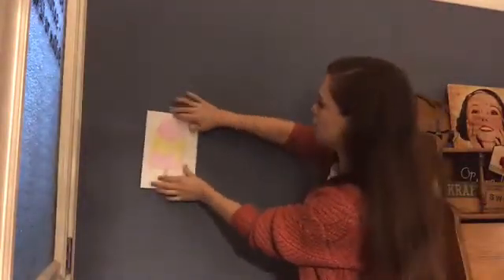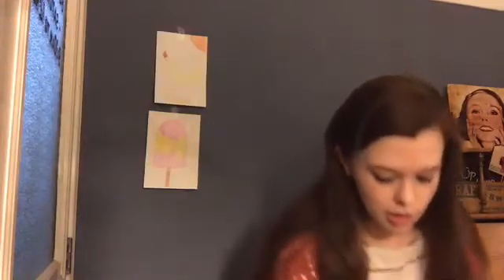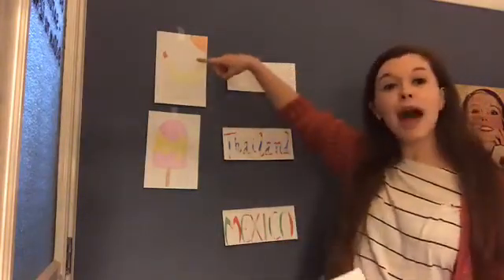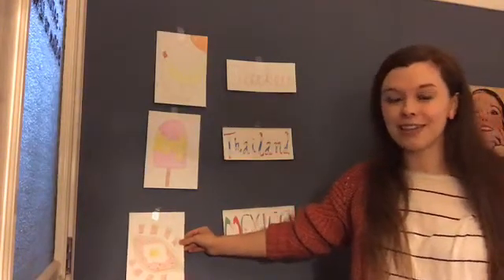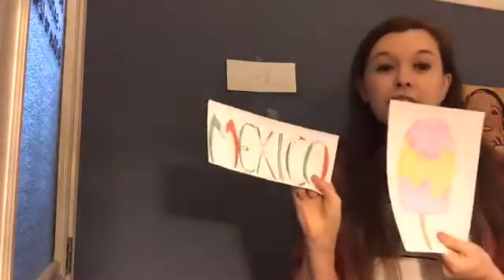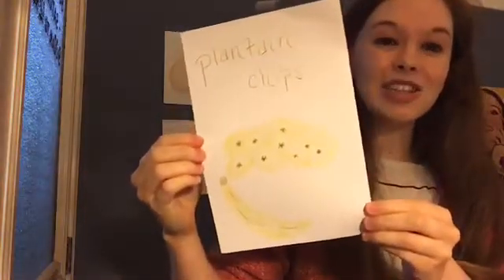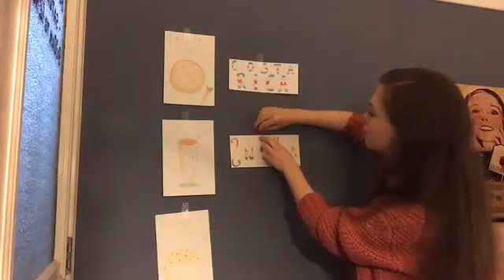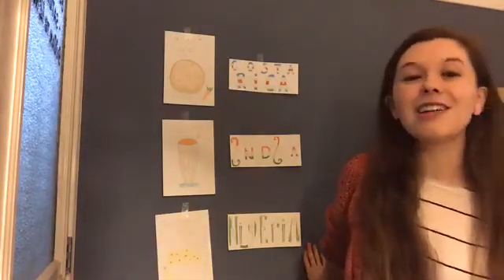Pop Up Play Time | Show Us What You Know - Sweet Treats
Join Miss Cailin for another round of our game show, Show What You Know, as we take a trip around the world to discover what kids around the world like to eat!